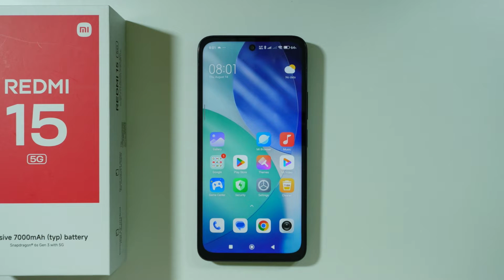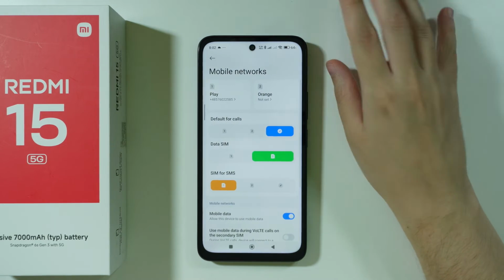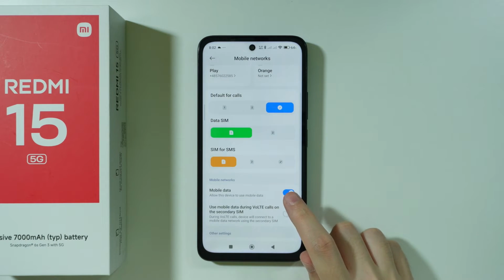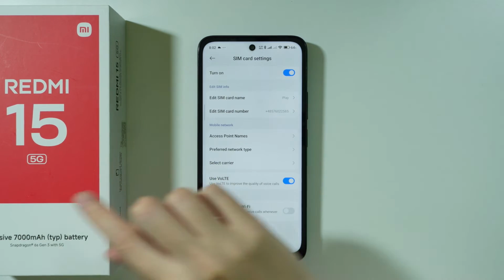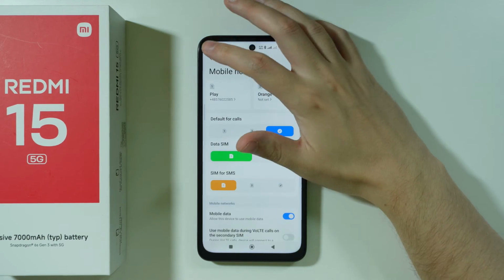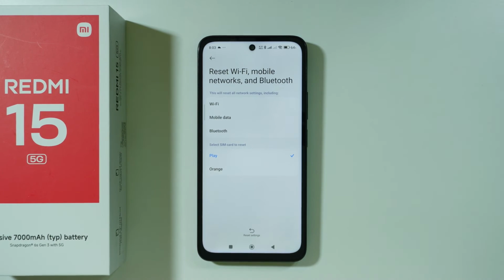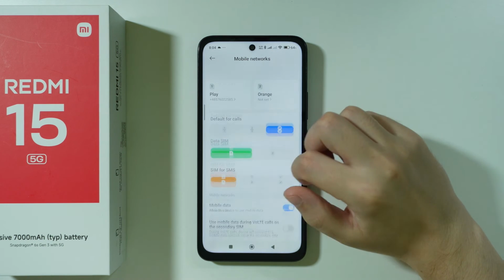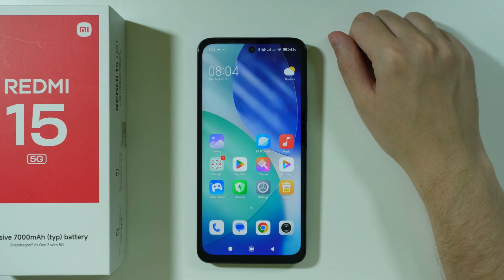Redmi 15: How to Fix Mobile Data Problems (Repair Cellular Data Issues)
Having trouble with mobile data on your Redmi 15? This guide walks you through fixing cellular data issues when your internet isn't working properly. Learn how to troubleshoot common HyperOS mobile network problems, from APN settings to network reset. Discover step-by-step solutions for when your Redmi 15 won't connect to 4G/5G or has slow data speeds. Get your cellular data working again with these professional tips to resolve all types of mobile internet connectivity problems.